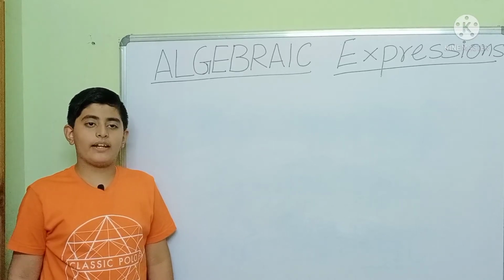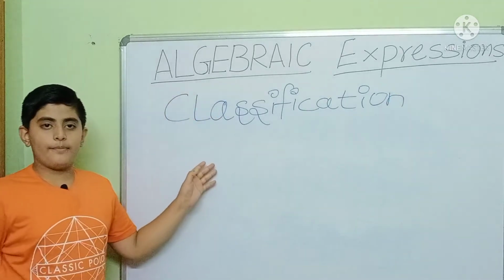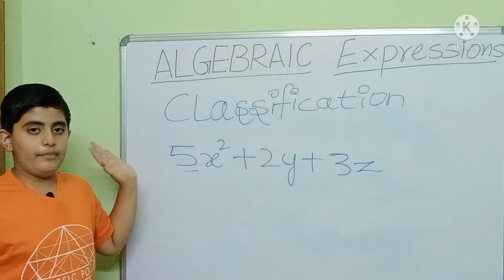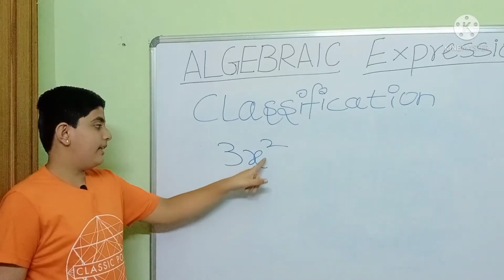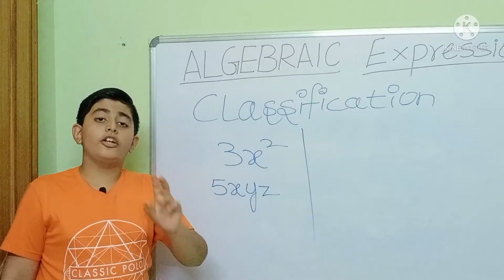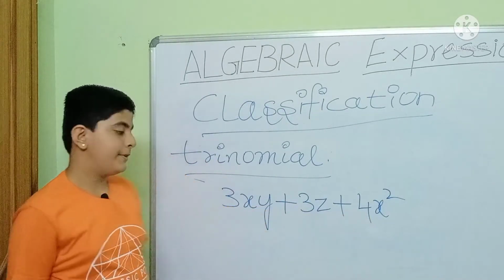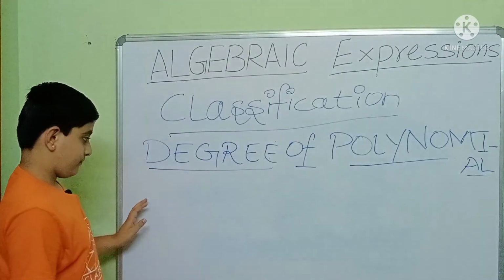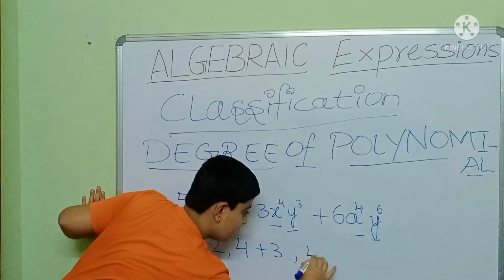ALGEBRIC EXPRESSIONS- Classification, Degree of Polynomials